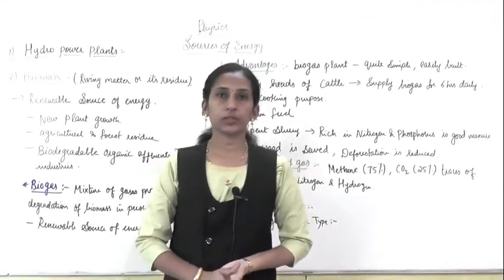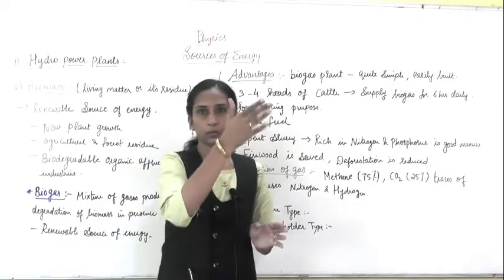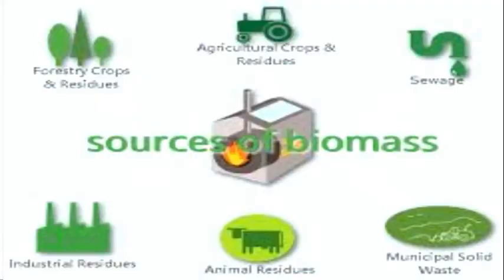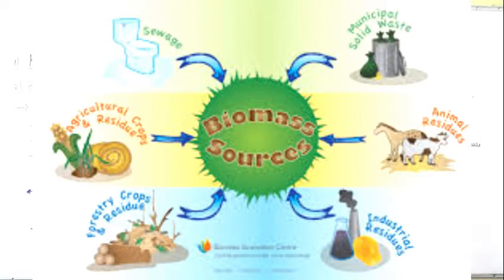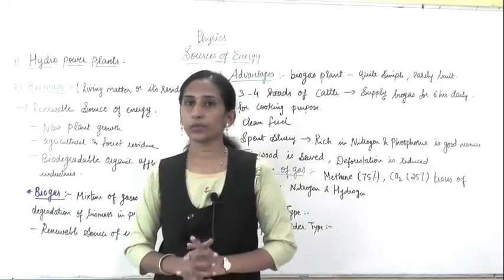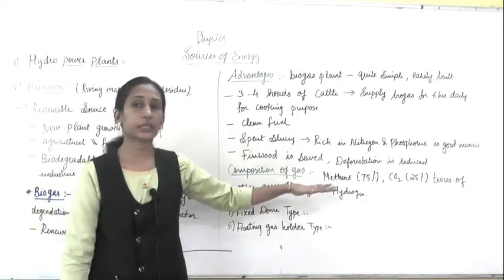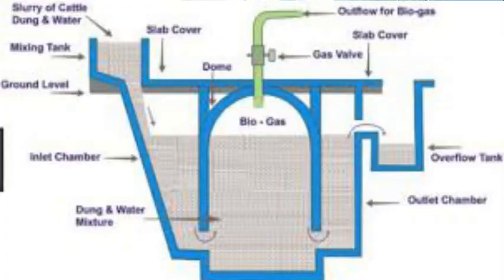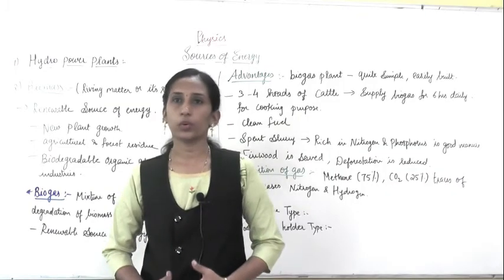Class X Sources of energy part 3